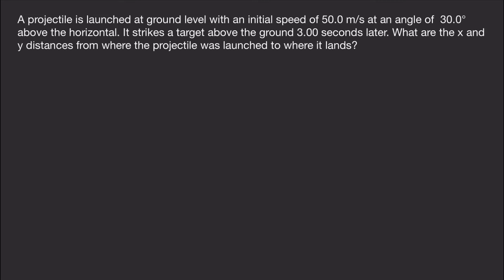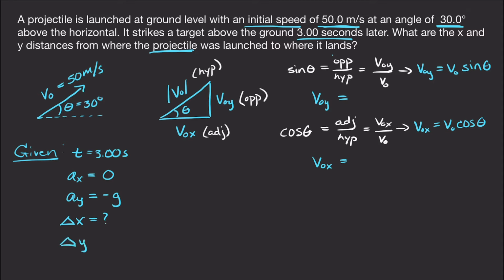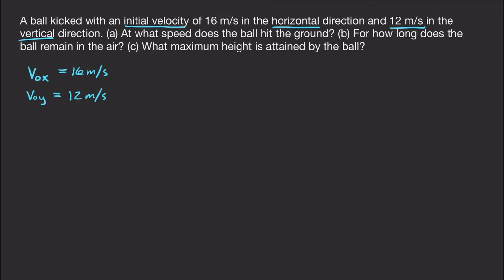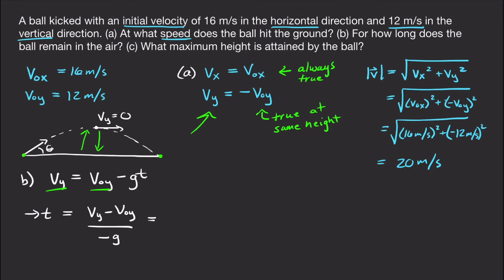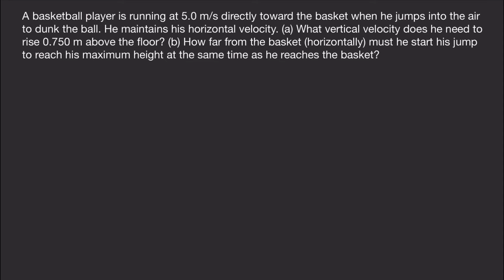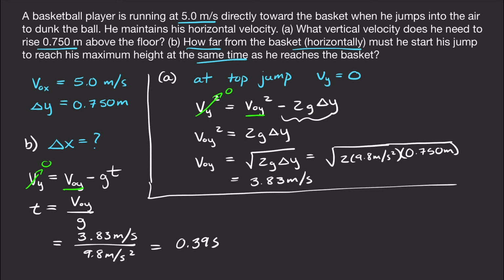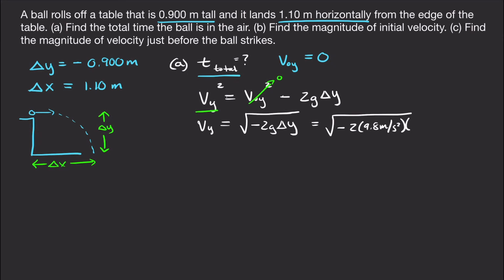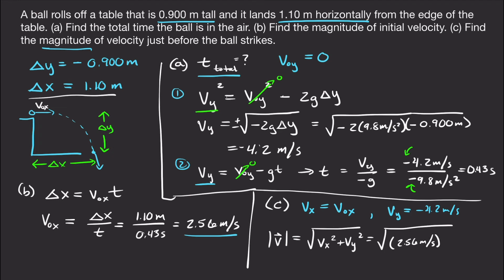Projectile Motion Problems and Examples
In this video we go over four projectile motion problems from two-dimensional kinematics and learn how to solve projectile motion problems in physics.  These problems serve as practice and examples to show how to identify what information is know and what is given, choosing kinematic equations, and solving for desired quantities.

Problem Timestamps:
0:00 - A projectile is launched at ground level with an initial speed of 50.0 m/s at an angle of 30.0 angle above the horizontal. It strikes a target above the ground 3.00 seconds later. What are the x and y distances from where the projectile was launched to where it lands?

6:27 - A ball kicked with an initial velocity of 16 m/s in the horizontal direction and 12 m/s in the vertical direction. (a) At what speed does the ball hit the ground? (b) For how long does the ball remains in the air? (c) What maximum height is attained by the ball?

13:33 - A basketball player is running at 5.0 m/s directly toward the basket when he jumps into the air to dunk the ball. He maintains his horizontal velocity. (a) What vertical velocity does he need to rise 0.750 m above the floor? (b) How far from the basket (horizontally) must he start his jump to reach his maximum height at the same time as he reaches the basket?

18:35 - A ball rolls off a table that is 0.900 m tall and it lands 1.10 m horizontally from the edge of the table. (a) Find the total time the ball is in the air. (b) Find the magnitude of initial velocity. (c) Find the magnitude of velocity just before the ball strikes.